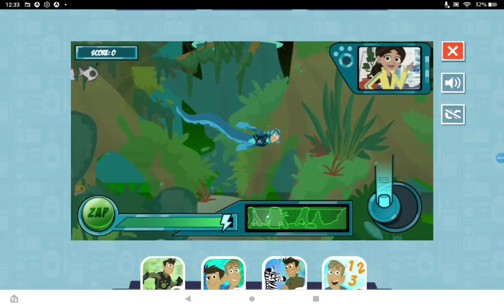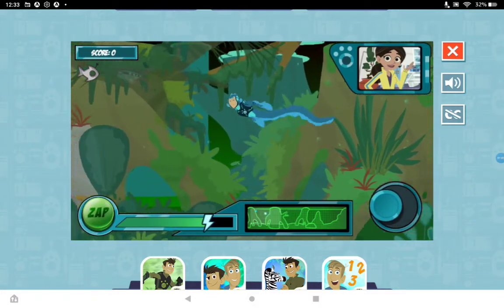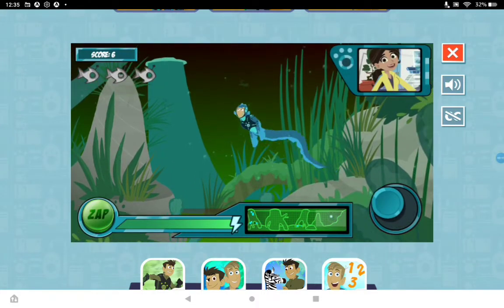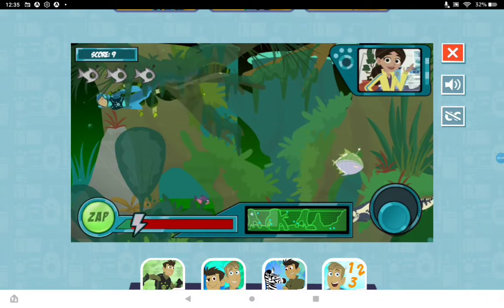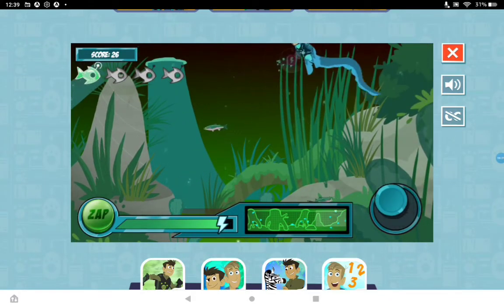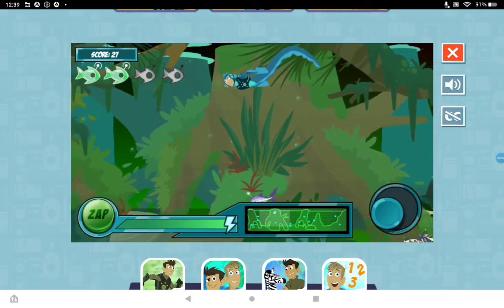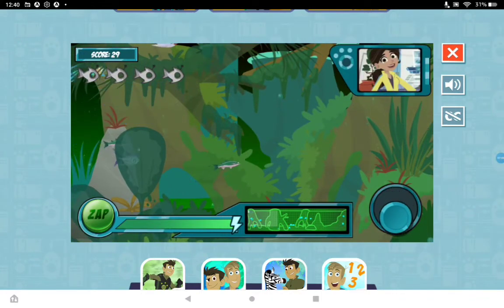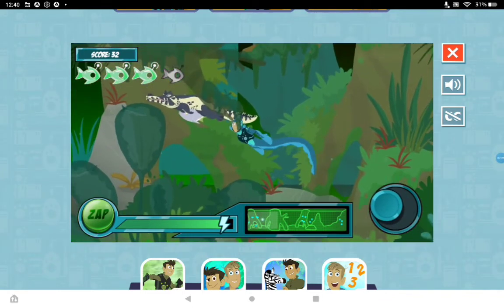Aviva's Eel-ectric Challenge Gameplay (Wild Kratts)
Aviva's Eel-ectric Challenge (Game Link)